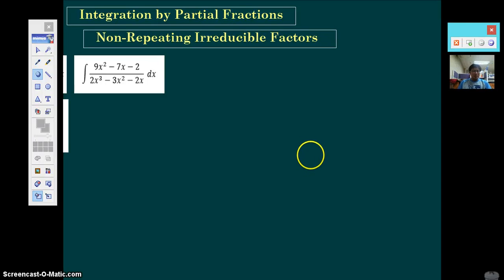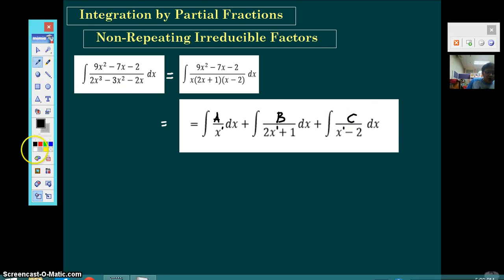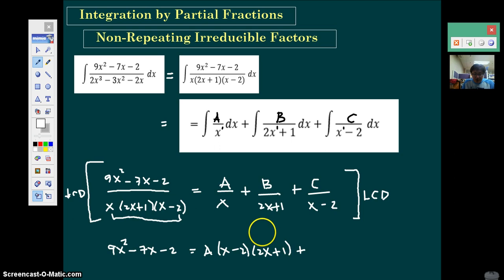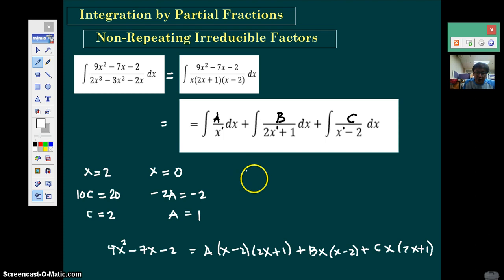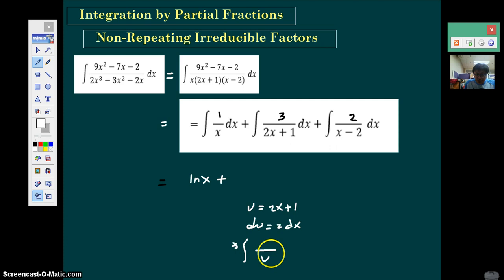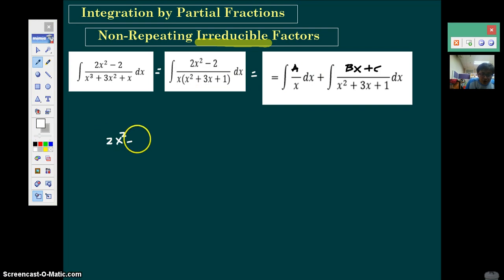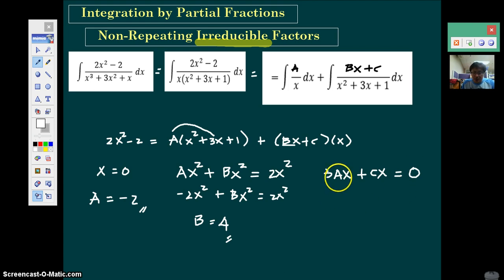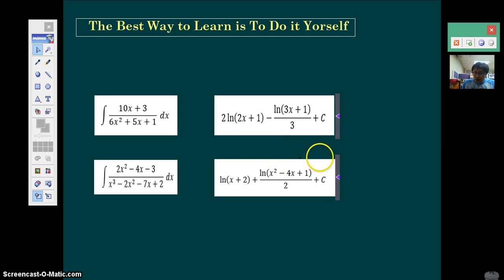partial fractions I